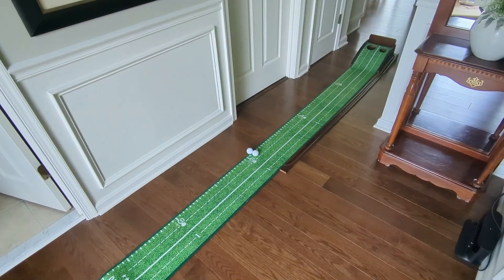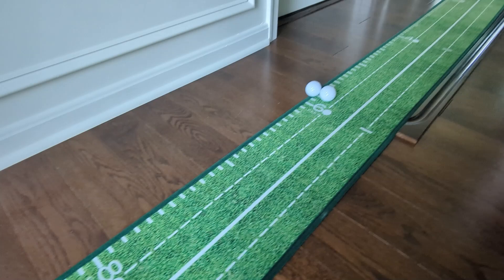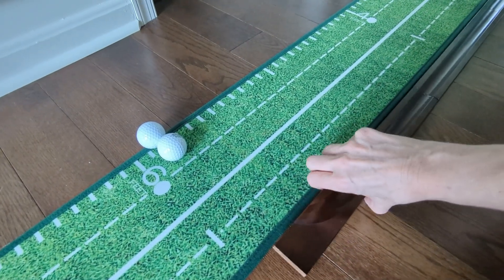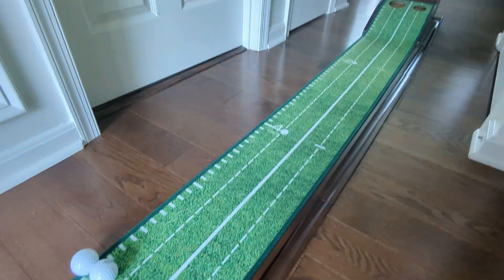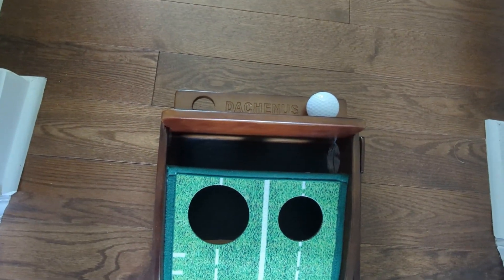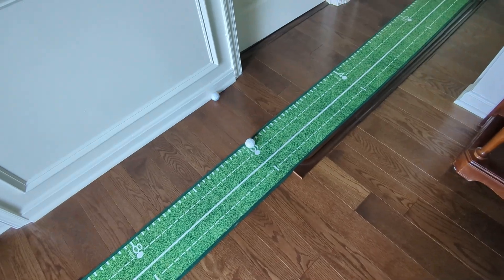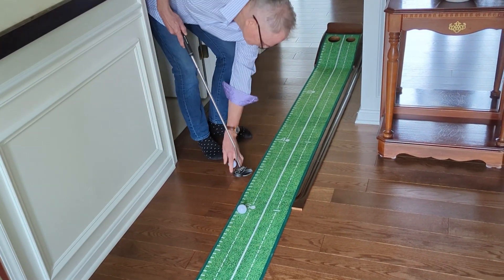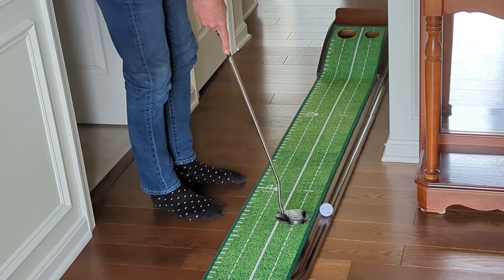BEST Indoor Golf Putting Mat for the Money - HONEST Review & Demo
honest reviews of amazon products,
honest product reviews,
amazon infuencer,
bought it on amazon,
found it on amazon,
kathleen rumford,
best putting mat,
best indoor putting mat,
best indoor putting green,
indoor putting green,
putting green with ball return,
putting practice,
putting practice with ball return,
putting green for office,
office putting green,
office putting mat,
putting practice at the office,
golf putting mats